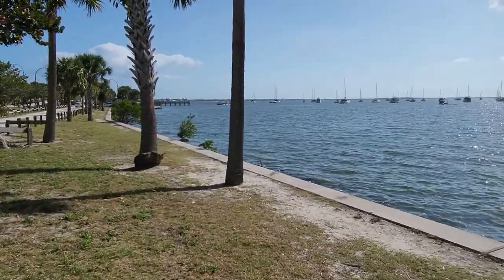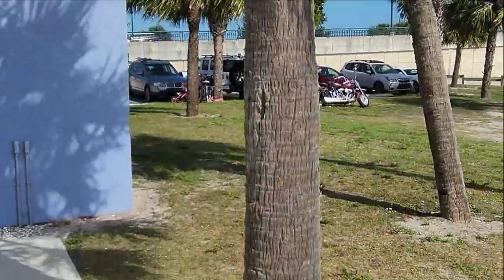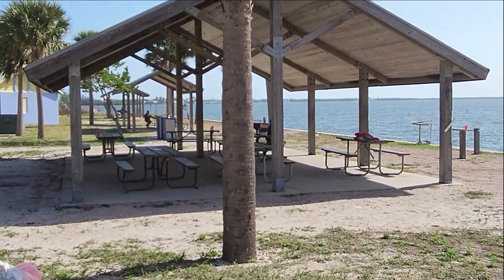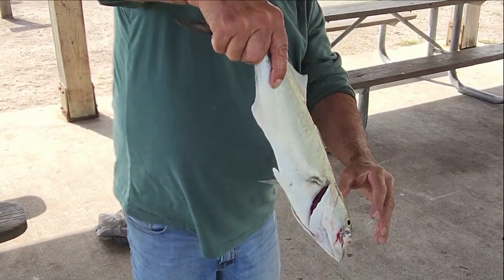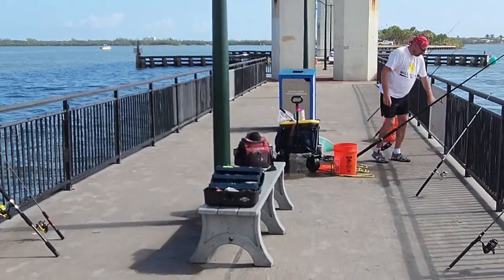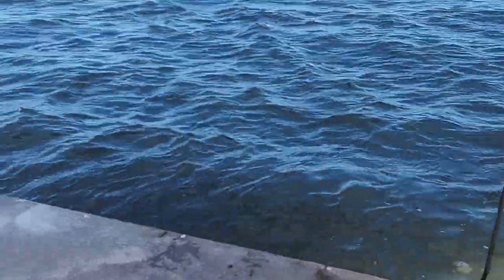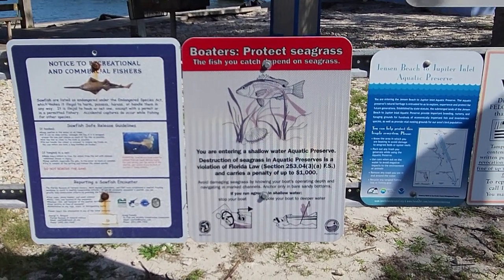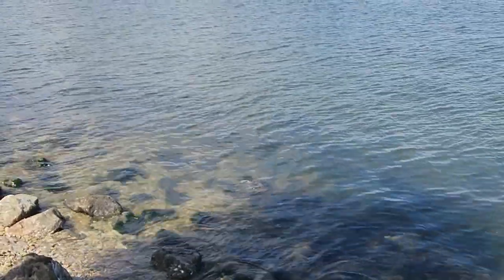Walking Tour | Jensen Beach Causeway Park pt1 | Westside, 2023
THE OFFICAL DISCRIPTION:
Jensen Beach Causeway Park  WEST SIDE
Located under the Frank A. Wacha Bridge, the Jensen Beach Causeway Park is a popular site for many community events as well as a destination for boaters and anglers. There are picnic pavilions, picnic sites, public boat launch facilities, playground, restrooms, fishing piers, parking, and beaches on the Indian River great for kayaking, windsurfing and Jet Ski enthusiasts.

I want to show you how nice this area is.
Date first built as a draw bridge: 1965
Rebuilt in 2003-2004 to what we will see today.
Connects Jensen beach on the West end to Hutchinson Island on the East end. 1.9miles long, 65ft at its highest point.  The park underneath the bridge is where the fun is. On the west side there's fishing and boating opportunities. There are bathrooms, a playground, pavilions with tables and grills.  AND most days there's a nice breeze blowing. You can have a nice relaxing day here.
 ** Please comment or ask a question if there is something I can help with. **
PHYSICAL ADDRESS:   Jensen Beach Causeway Park, 2004 NE Causeway Blvd, Jensen Beach
* What kind of SNAKE LIKE LOOKING bird is that? :  The Anhinga's distinctive shape earned it the nickname "water turkey" for its turkeylike tail, and "snake bird" for its long snakelike neck as it slithers through the water.

* Jensen Beach Causeway Kayak Launch & Paddling Trail:
4130 NE Breakwater Dr, Jensen Beach, FL
Pls Note this area is on the eastside, the Hutchinson Island side, and on the left as you exit the bridge.

Produced, Filmed & Edited by RudyP does...
opt #1. or you can
opt #2.  Click the links below  one by one.
Seriously, it's best to go to our " Link Tree " everything is there, and much easier and organized.
3. RudyP Instagram Page : 3.
4. DTH - Dam Thats Hot Pepper Sauce Instagram
5. DTH - Dam Thats Hot Pepper Sauce Website 5.
6. FB Group: Healthy Eating, Drinking & Lifestyle

Thank You For Taking The Time Visit and Watch Our Stuff.
~Toney P
~ P.S.
- Every YouTuber either begins or ends their video with this one request to the viewers. But how does getting subscribers help the YouTubers to scale up?

The video that gets more likes and comments gets identified by the YouTube algorithm as a liked, popular or interesting video, and subsequently gets featured in the list of recommended videos to new YouTube viewers. It helps to increase the views of a particular video and enhances the scope for better engagement. Eventually after thousands of likes and Subscriptions a youtubers channel might be able to earn money.